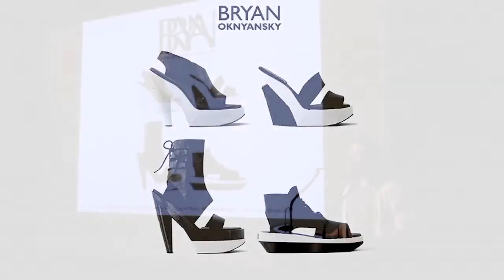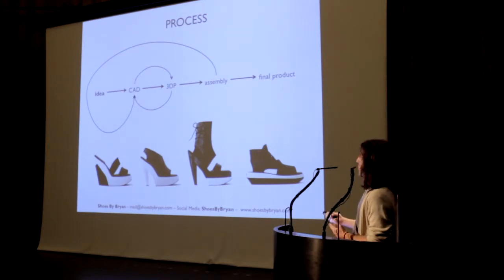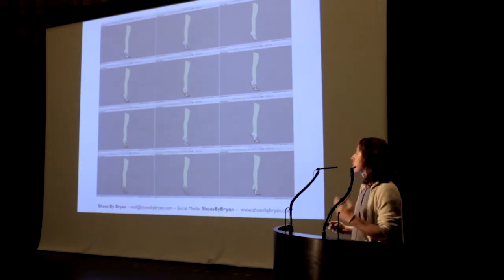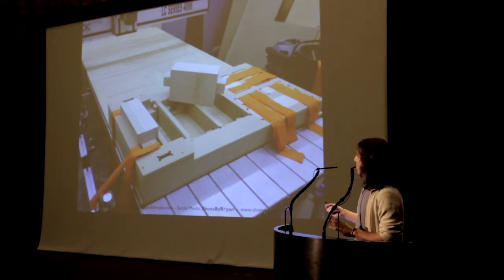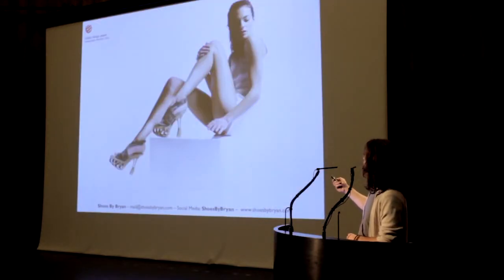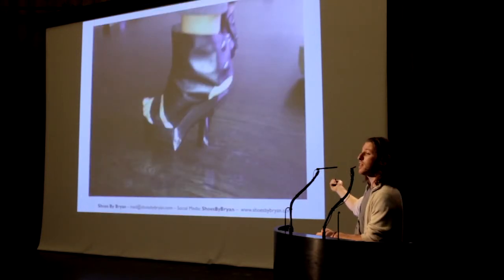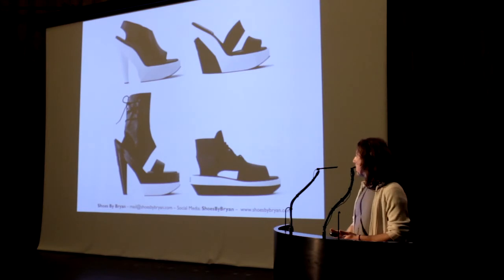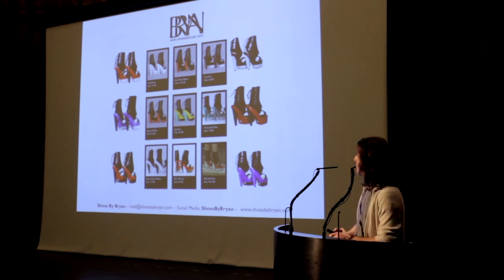Bryan Oknyansky - WIP Shoes @ V&A Museum - THLON #19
From the prestigious Victoria & Albert Museum in London, Bryan Oknyansky gives an exclusive and candid talk on the life and times of 3D printed shoes. He shares stories of challenges and failures he encountered on the road to success.